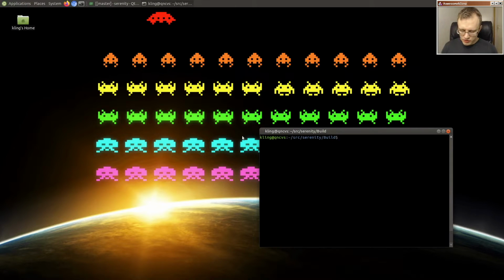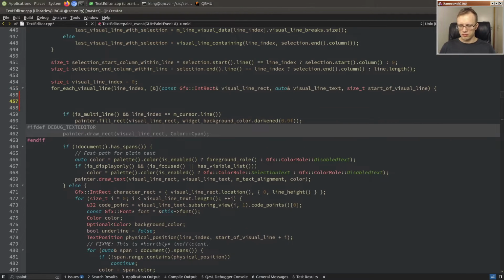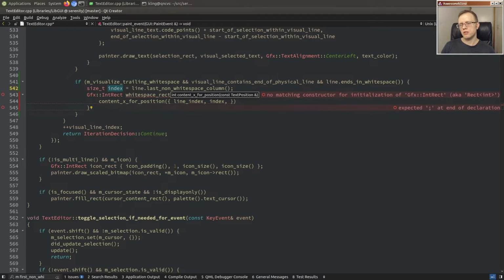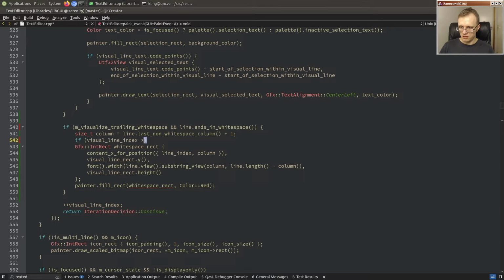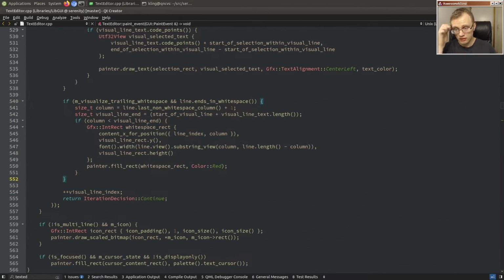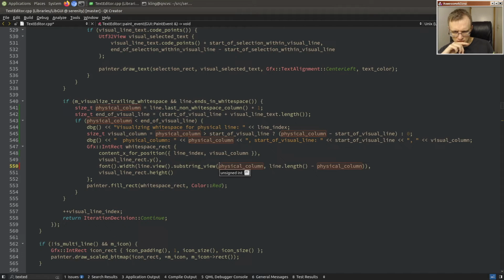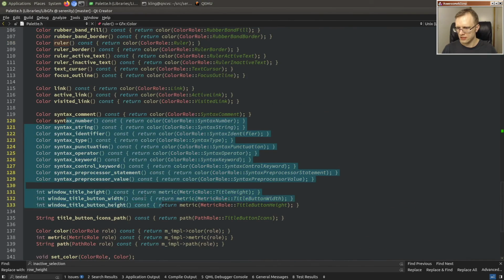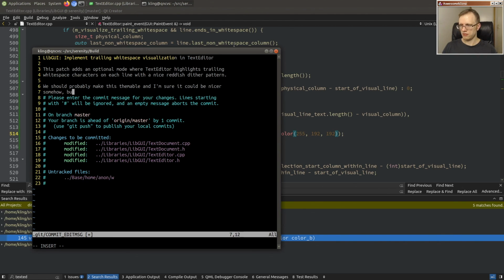OS hacking: Visualizing trailing whitespace in TextEditor